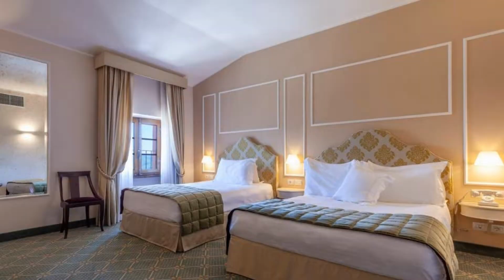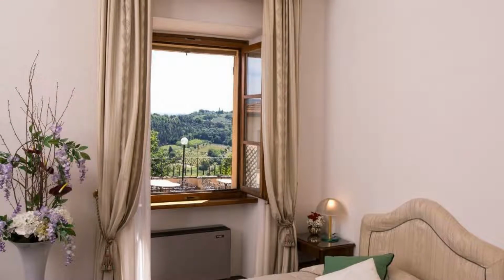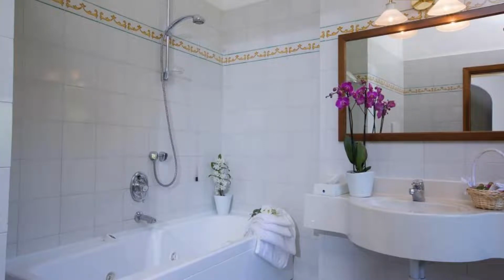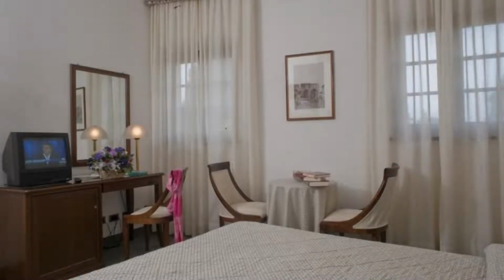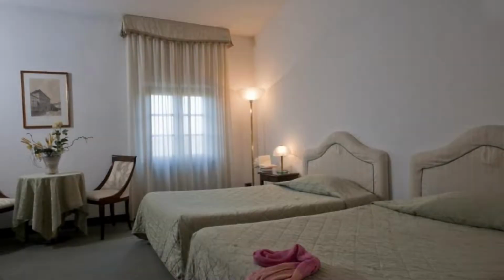Hotel Villa San Lucchese, Poggibonsi, Italy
About Property:
You're eligible for a Genius discount at Hotel Villa San Lucchese! To save at this property, all you have to do is sign in.
Set in the hills of the Chianti wine district, this 15th-century villa is now a 4-star hotel with swimming pool, tennis court and Tuscan restaurant with terrace offering panoramic views.
Rooms at Villa San Lucchese are elegantly decorated and air conditioned. They come with free Wi-Fi, a minibar and TV with satellite channels.
The buffet breakfast includes homem...
Property Type: Hotel
Address: Località San Lucchese 5, 53036 Poggibonsi, Italy
Searching For
1. Hotel Villa San Lucchese - Poggibonsi - Italy
2. Hotel Villa San Lucchese - Poggibonsi - Italy Address
3. Hotel Villa San Lucchese - Poggibonsi - Italy Rooms
4. Hotel Villa San Lucchese - Poggibonsi - Italy Amenities
5. Hotel Villa San Lucchese - Poggibonsi - Italy Offers and Deals
Audio Credit:
Track Title: Reasons To Hope
Artist: Reed Mathis